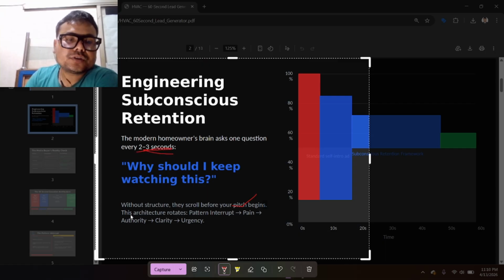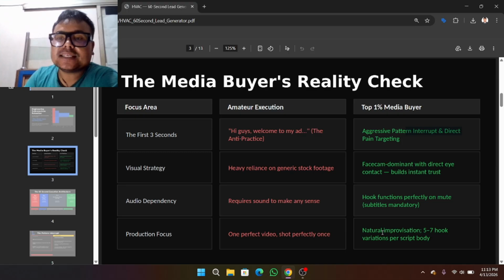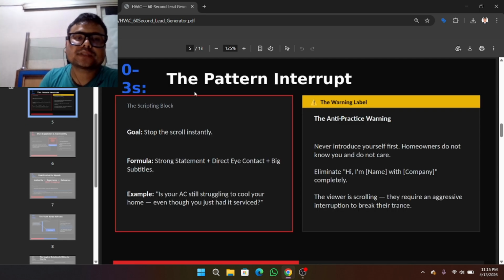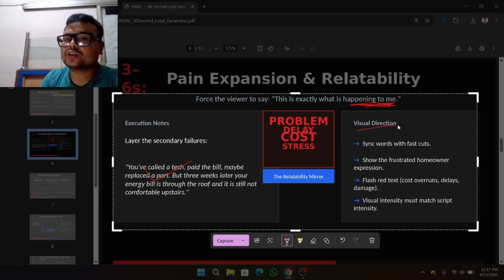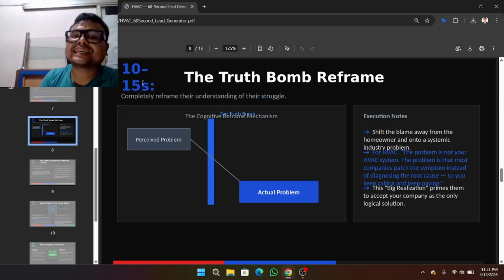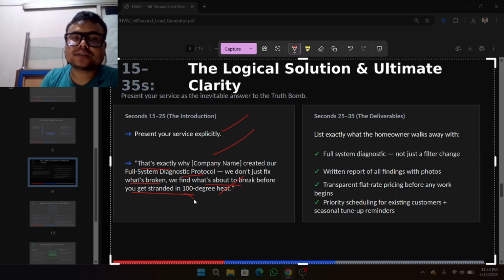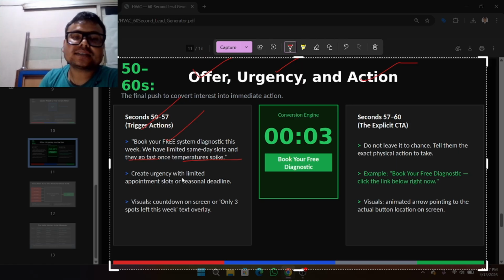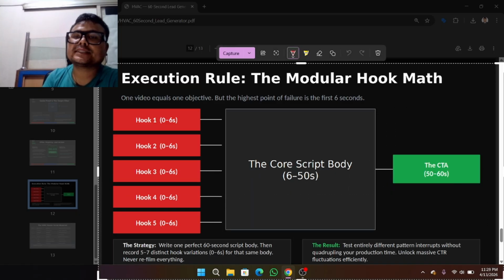Most service business owners are running Facebook ads the wrong way.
🎯 Welcome to Your Digital Edge – Master the Art of Digital Marketing!

Are you ready to grow your brand, boost your traffic, and convert more leads? You're in the right place!

I'm a digital marketing expert with hands-on experience in:

✅ Website SEO (On-page, Off-page & Technical)

✅ YouTube SEO & Channel Growth

✅ Google Ads & Facebook Ads Campaigns

✅ Analytics & Conversion Optimization

🔍 On this channel, you'll find:

Actionable tutorials & case studies

Latest trends in digital marketing

YouTube & Google algorithm updates

Proven strategies to grow online businesses

Tips for freelancers & marketing professionals

Whether you're a business owner, content creator, freelancer, or beginner, my goal is to help you simplify marketing and scale results.